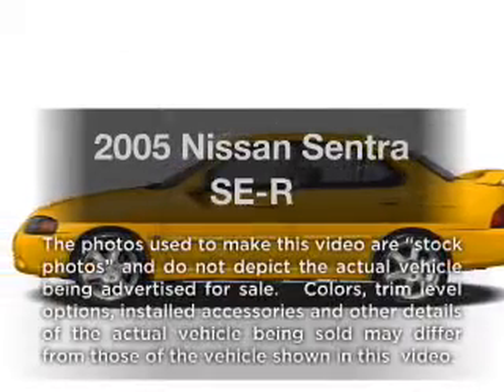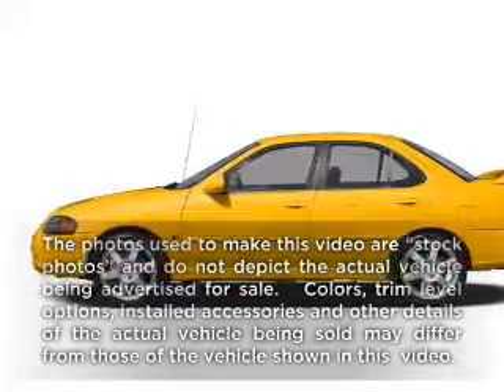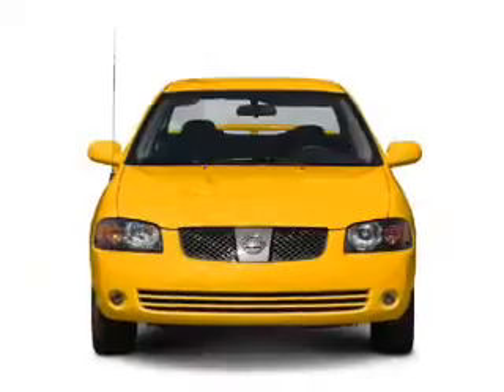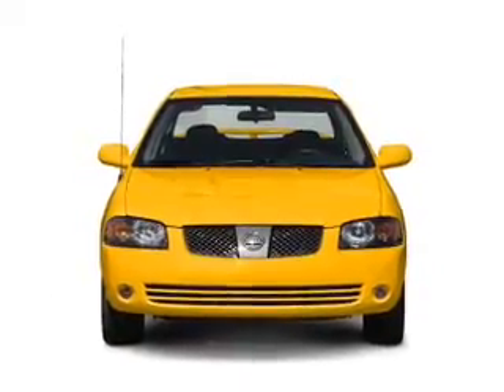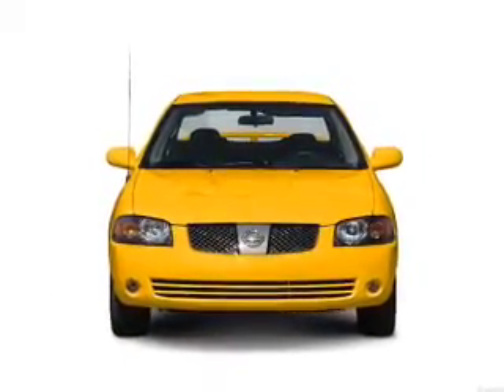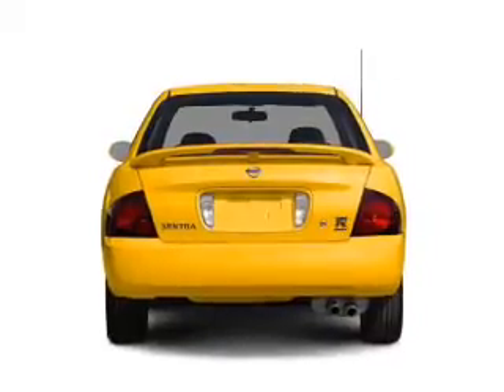2005 Nissan Sentra - Lodi NJ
Year: 2005
Make: Nissan
Model: Sentra
Trim: SE-R
Engine: 2.5 liter inline 4 cylinder 16 valve
Transmission: Manual
Color: Silver
Mileage: 94574
Address: